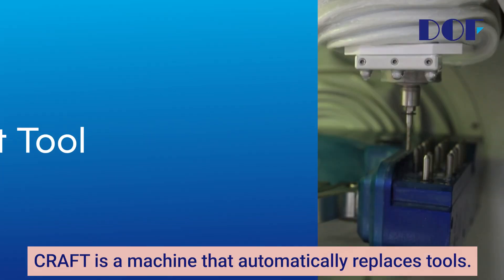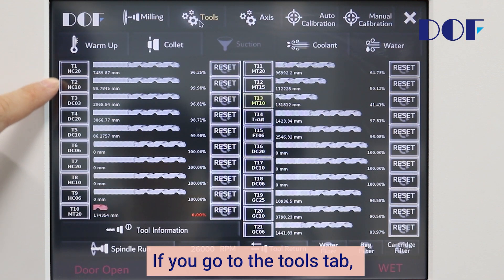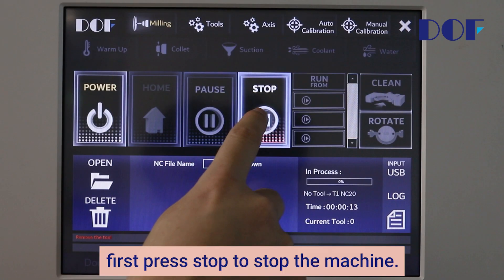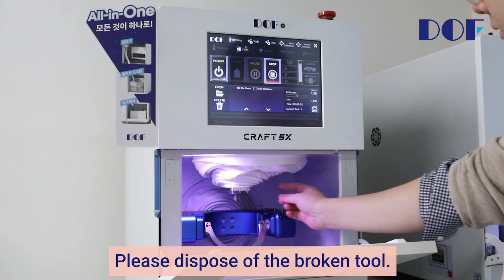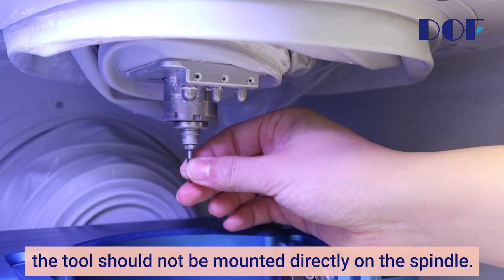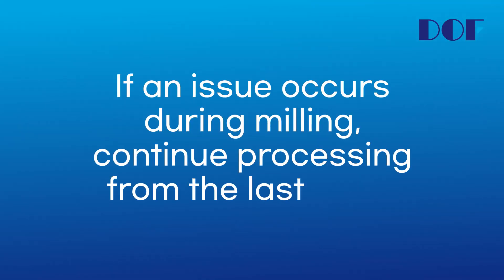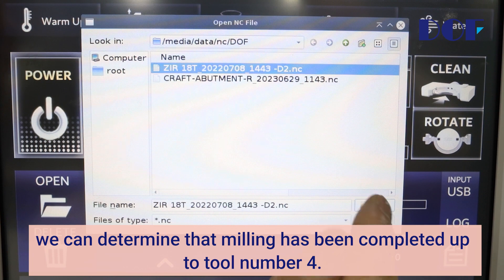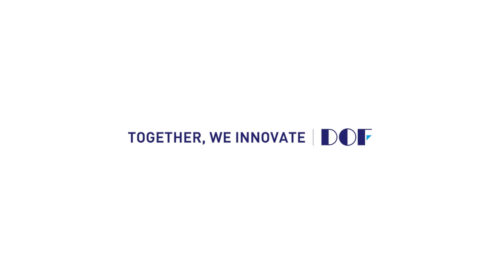Tool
Current Tool ~0:24
What to do when the tool is broken while milling? 00:24~1:00
If an issue occurs during milling, continue processing from the last point. 01:00~